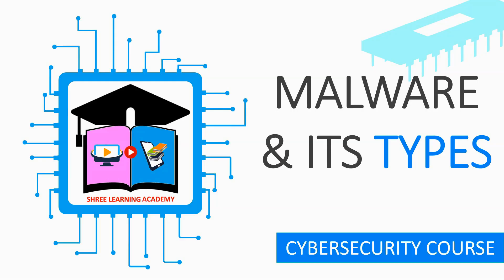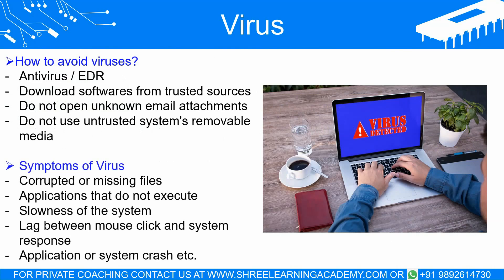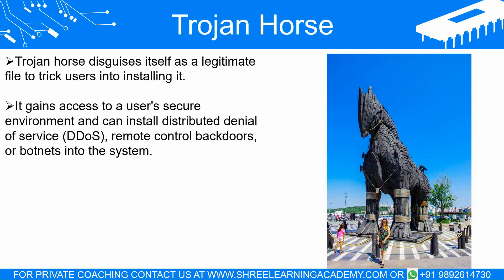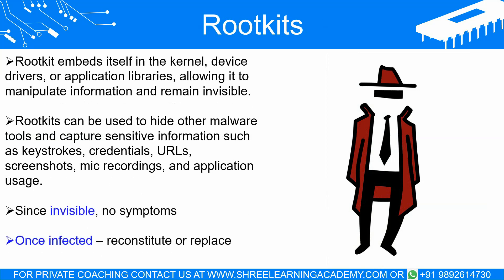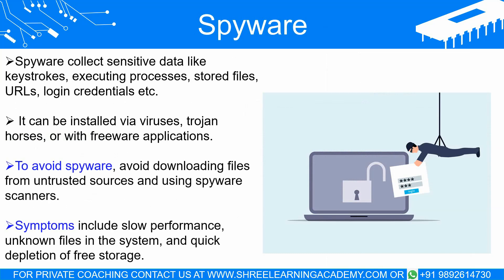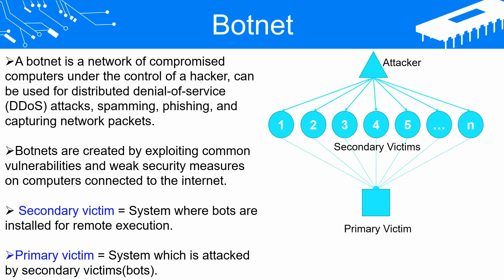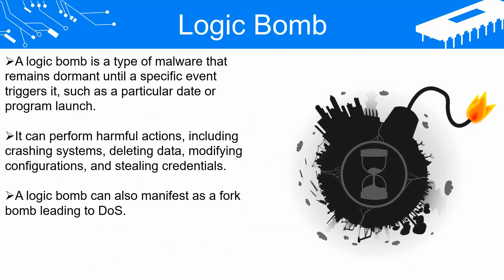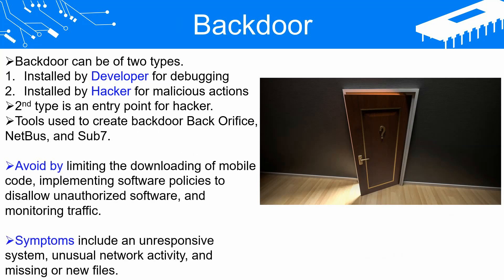What Is Malware? | Malware Explained | What Is Malware And It's Types?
Welcome to Shree Learning Academy! In this informative video, we delve into the world of malware and its various types. Malware, also known as malicious code, can wreak havoc on your system, compromising your data and security. Join us as we explore the different types of malware and the risks they pose.

Timestamps:
00:13 Definition of Malware
00:24 Virus
01:06 Types of Virus
03:26 Crypto Malware
04:00 Ransomware
04:52 Worms
05:46 Trojan Horse
07:38 Rootkits
09:48 Keylogger
10:41 Spyware
11:44 Adware
13:05 Botnet
16:54 RAT
17:42 Logic Bomb
18:52 Backdoor

First, we shed light on viruses, the notorious malware that replicates itself and performs malicious activities like data deletion, corruption, and exfiltration. Learn about boot sector viruses, polymorphic viruses, macro viruses, stealth viruses, and more.

Next, we discuss crypto-malware, a form of malware that employs cryptography both as a weapon and defense. Discover how crypto-malware can hold your data hostage and the symptoms to watch out for, such as data inaccessibility and ransom demands.

Ransomware takes center stage as we uncover this particularly malicious malware that encrypts your data, rendering it inaccessible until a ransom is paid. We provide insights into avoiding ransomware attacks, running anti-malware software, and maintaining secure backups of your data.

Worms, the self-replicating malware, come into the spotlight next. Learn how worms exploit system vulnerabilities and distribute various malicious payloads, including viruses, logic bombs, backdoors, and bots. We also highlight preventive measures, such as keeping your system patched and following secure user behavior.

Trojan horses, the masters of disguise, are up next. Discover how Trojan horse malware tricks users by masquerading as legitimate files, resulting in unauthorized access to your secure environment. We explore the common forms of Trojan horses, their goals, and the importance of staying vigilant to avoid falling victim to their deceptive tactics.

The video wouldn't be complete without discussing rootkits, the stealthy malware that embeds itself deep within the operating system. Rootkits manipulate the information the operating system sees, making detection challenging. We shed light on their capabilities, the potential risks they pose, and the best practices for detection and response.

Join us in this eye-opening video to gain a comprehensive understanding of malware types, the symptoms of infection, and effective prevention strategies. By staying informed and implementing proper security measures, you can safeguard your system and data from these malicious threats.